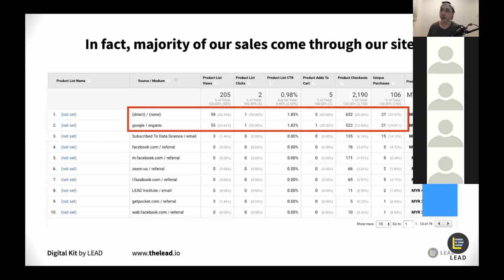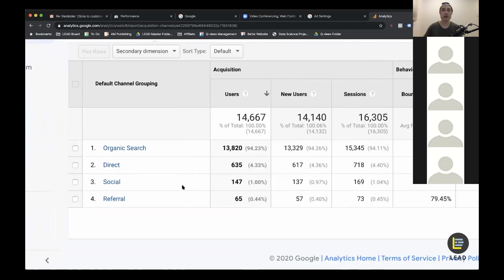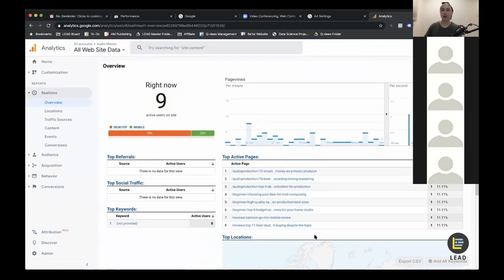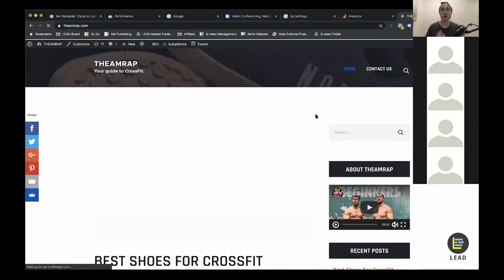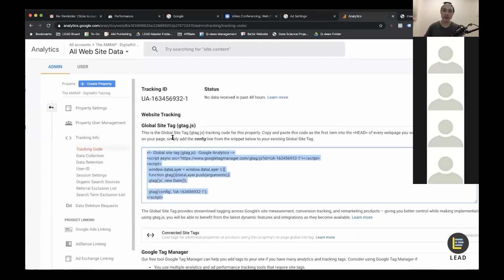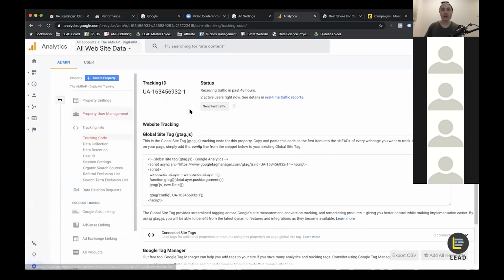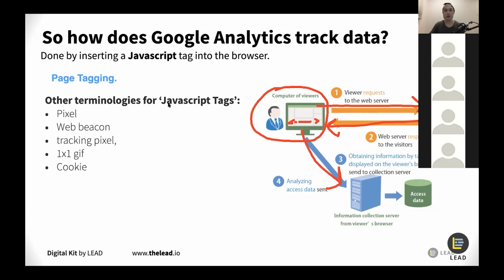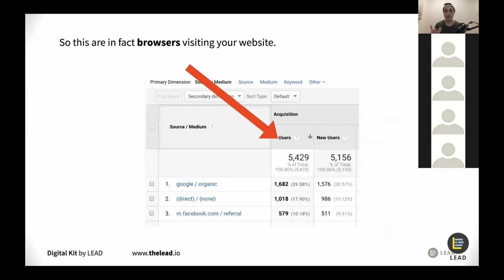How Google Analytics works?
How does Google Analytics work? In this video, we will guide you step-by-step on how you can set up your Google Analytics basic settings, what metrics to look out for, and what customer/users insights you can derive from this powerful free web analytics tool - Google Analytics.